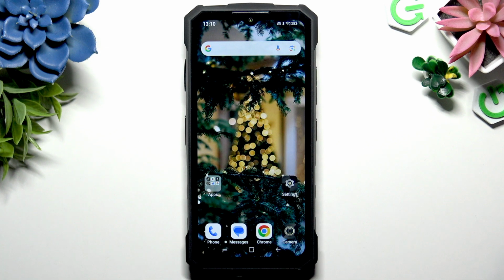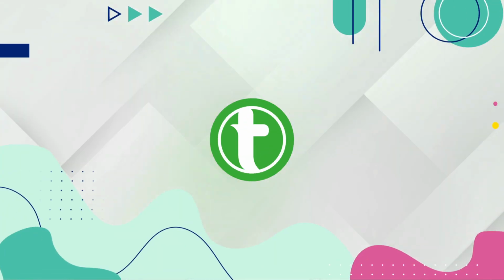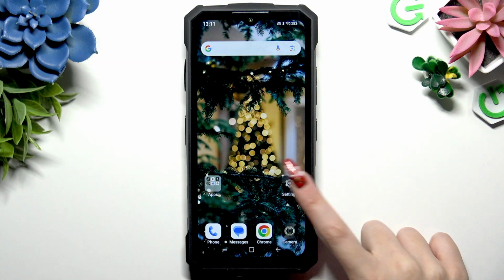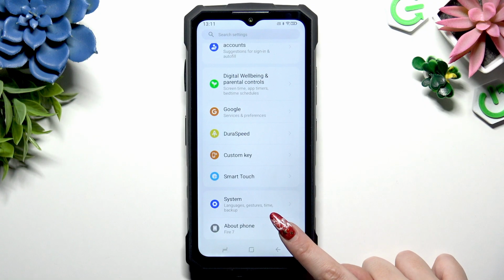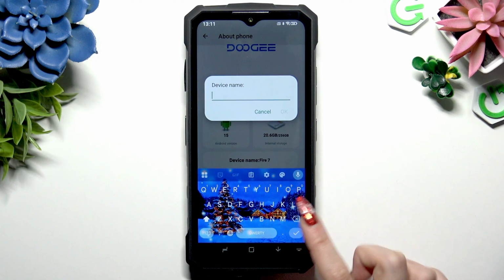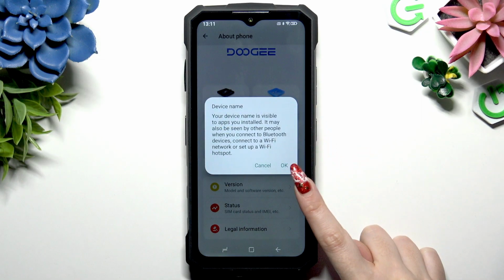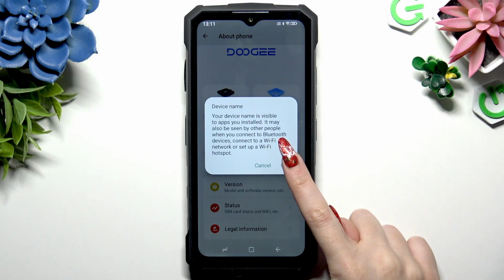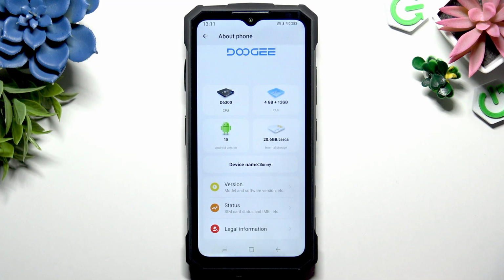DOOGEE Fire 7 – How to Change Device Name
In this short and simple video you will learn how to rename your DOOGEE Fire 7 step by step. I show where to open Settings, how to go to About phone, tap Device name, type the new name and confirm. Remember to accept the visibility popup so the name is saved — this also changes your Bluetooth name. Perfect for making your DOOGEE Fire 7 easier to identify when sharing files or connecting to other devices.

How to change device name on DOOGEE Fire 7?
How to rename DOOGEE Fire 7 Bluetooth name?
Where is Device Name setting on DOOGEE Fire 7?

0:00 Introduction
0:07 Open Settings and scroll down
0:07 Tap About phone and select Device name
0:30 Type new name and press OK
0:39 Confirm visibility so the name is saved
0:50 Check that Bluetooth name was updated
0:59 Outro and final tips